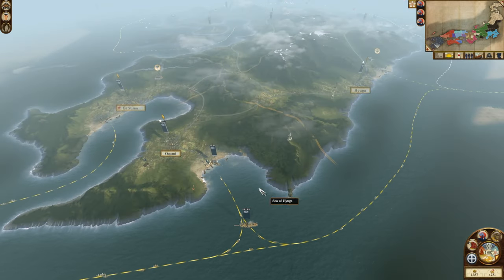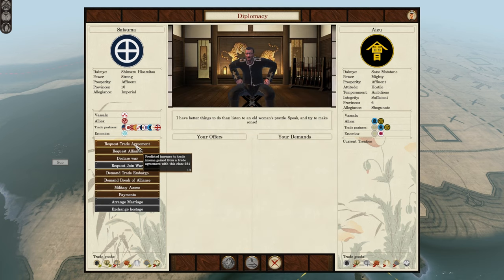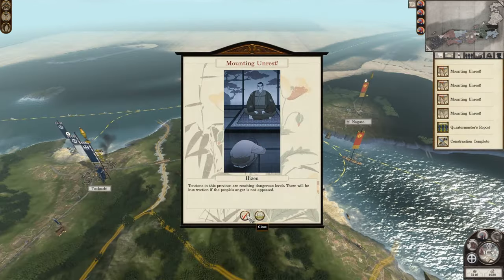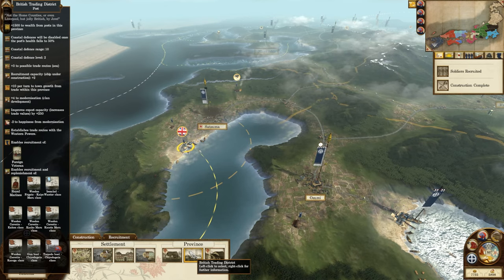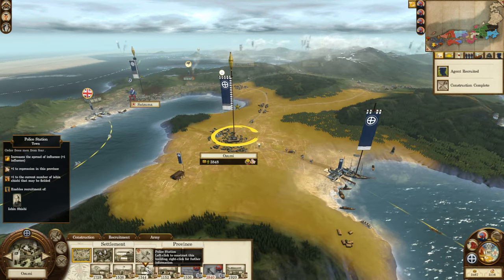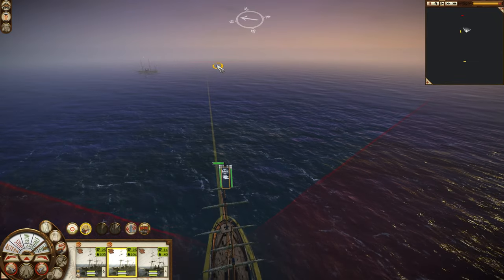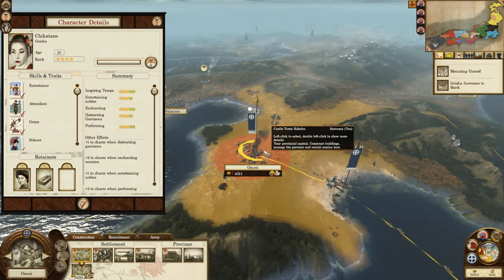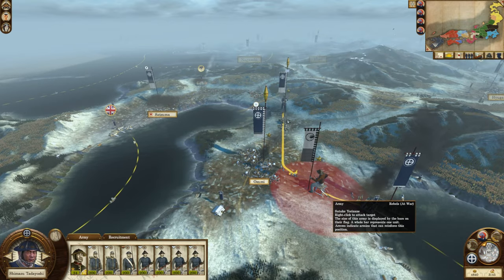THE BUILDING OF A MODERN ARMY BEGINS! Shogun 2 Total War - Fall of the Samurai - Satsuma Campaign #9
#9 of My Shogun 2 Total War - Fall of the Samurai - Satsuma Campaign! Time for the Satsuma to Rise to Greatness and Defend the Emperor...for Now! Streaming this Series over on Twitch every Tuesday & Thursday with Edited Video Uploads Monday - Saturday!
Battle Timestamps:
00:00 - Start
32:08 - An Explosive Show!